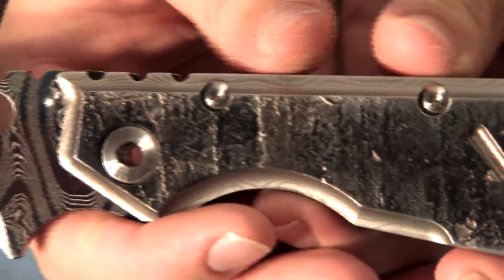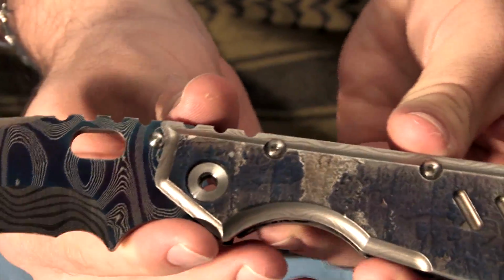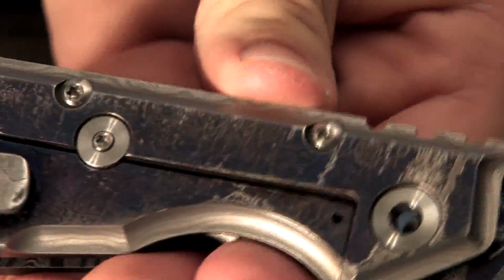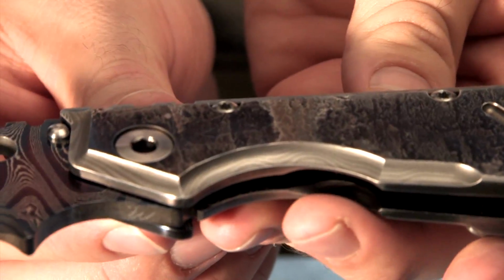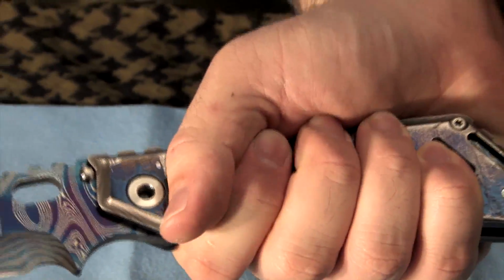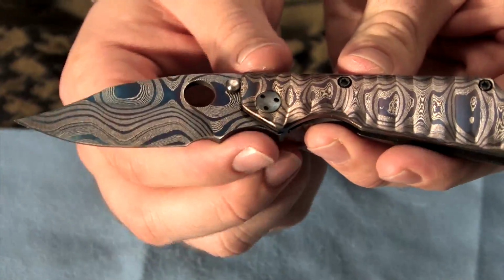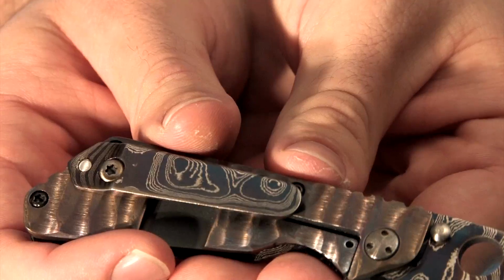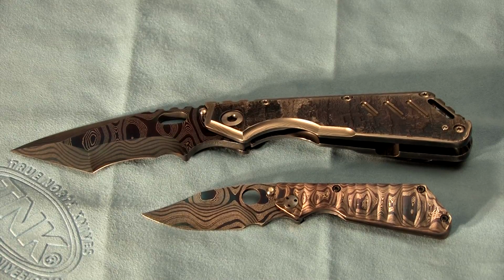Full Damascus Mick & Marissa Strider Customs (SnG XL & PT)